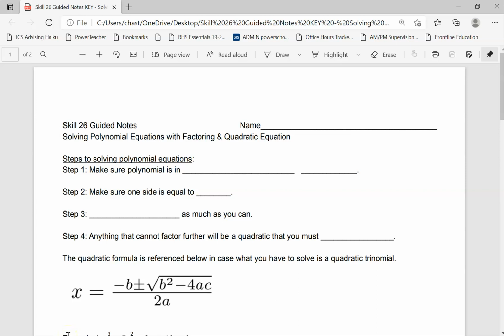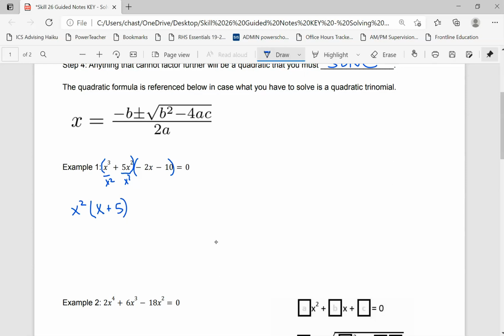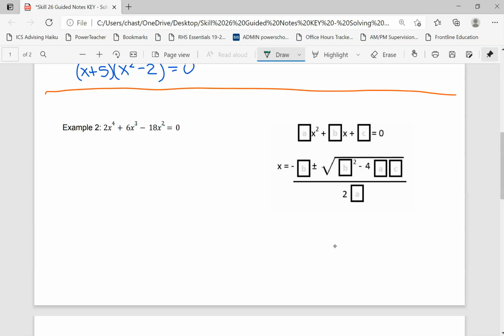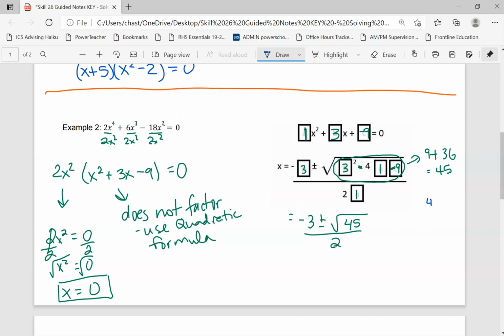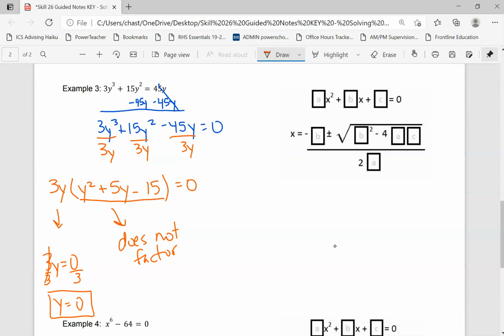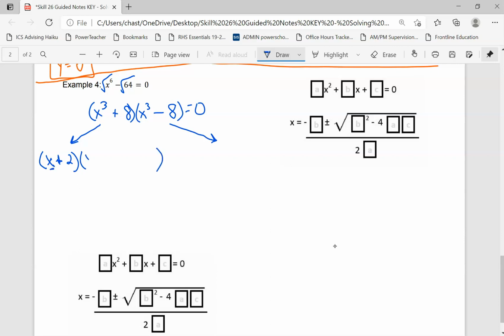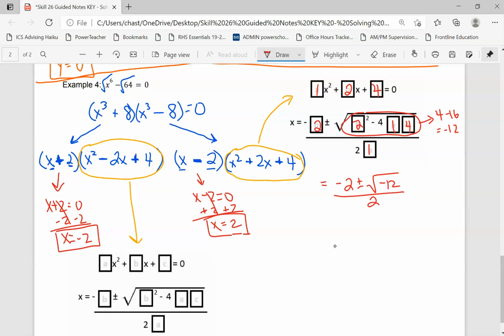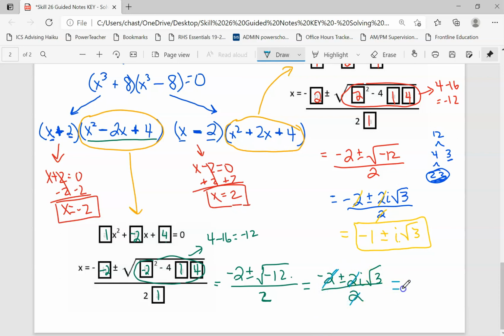skill 26 polynomial equations factor then quad form